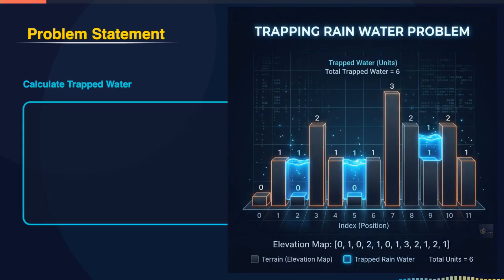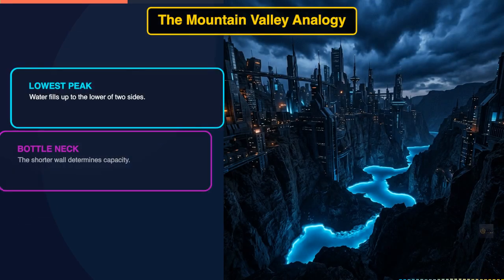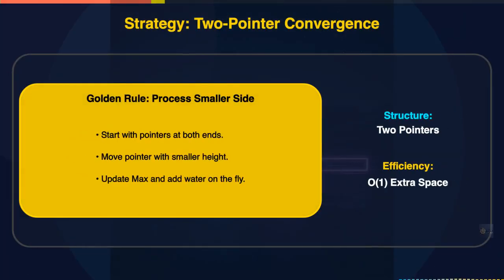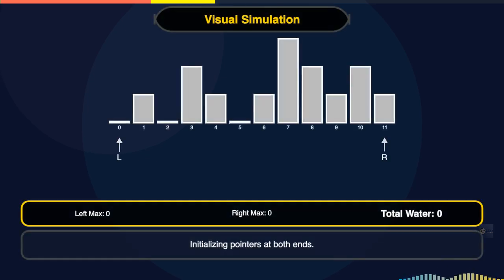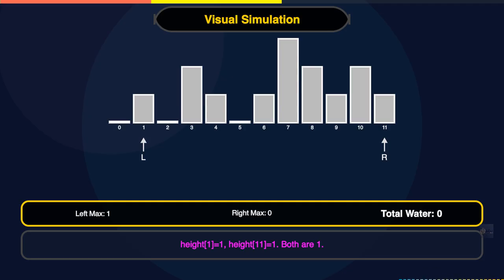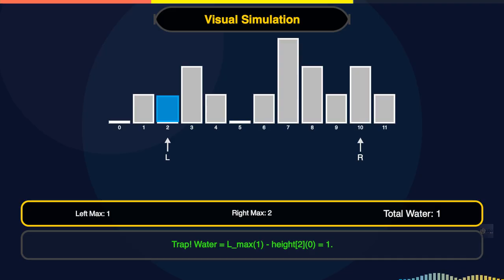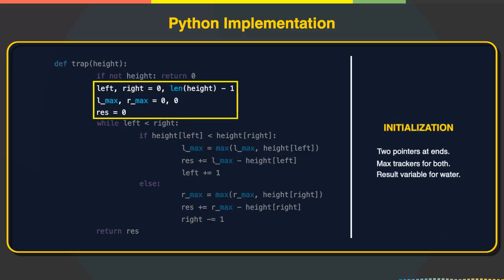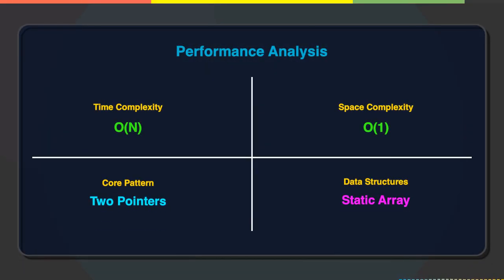LeetCode 42: Trapping Rain Water in less than 5 minutes | Two-Pointer Convergence Strategy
Struggling with Trapping Rain Water (LeetCode 42)? In this video, I break it down in the simplest way using the Two-Pointer Convergence Strategy. This hard-level problem is a favorite at top tech companies, and I'll show you how to solve it with O(1) space complexity!

🚀 You’ll learn:
- The intuition behind the "Lowest Peak" rule.
- Why the Two-Pointer approach is superior to Brute Force.
- Step-by-step visual dry run and code implementation.

💡 Asked at: Google, Amazon, Microsoft, Facebook, Apple.